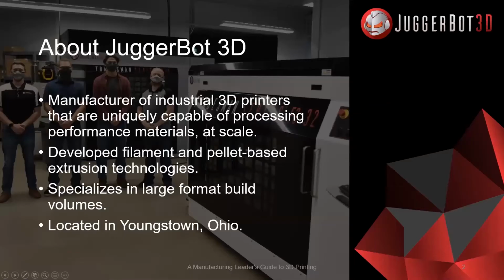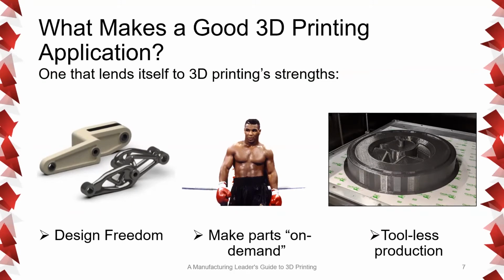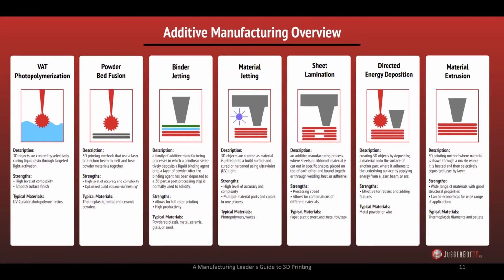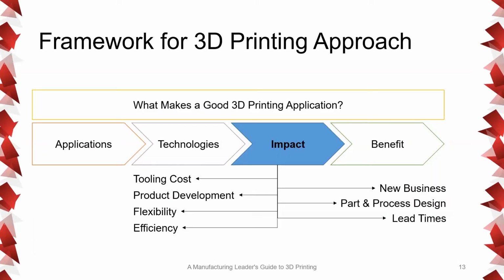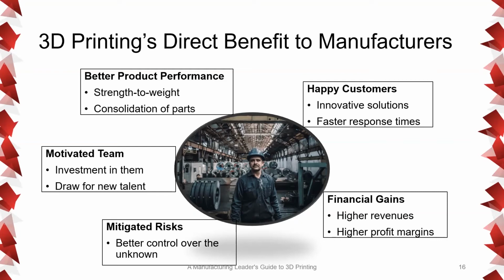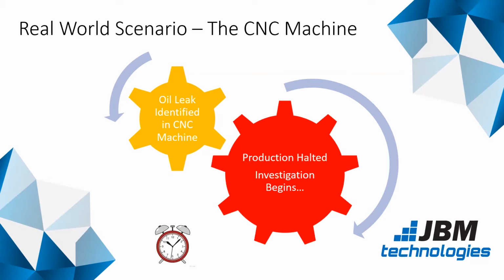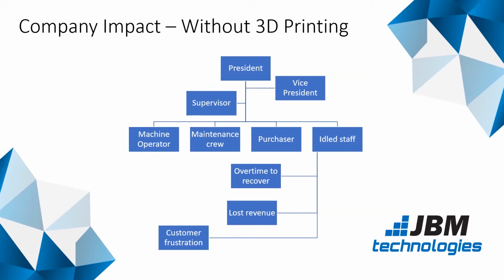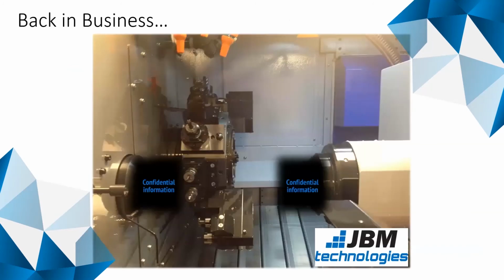Juggerbot 3D Webinar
There has never been a better time for manufacturers to take advantage of 3D printing. More materials and capabilities are available then ever before, and pricing exists for companies of all sizes. However, the road to onboarding the right 3D printing solution can be a daunting task for some small and medium sized companies to take on. Some may be overlooking prime 3D printing opportunities, while others are allocating resources towards the wrong 3D printing technologies. In this webinar, Juggerbot 3D and JBM Technologies reviews how 3D printing can benefit your company (beyond prototyping), different 3D printing techniques, and when to use them, and more.